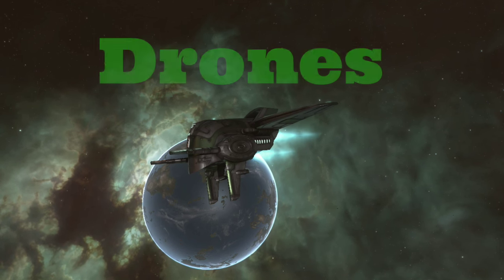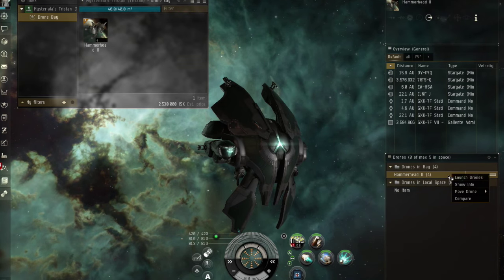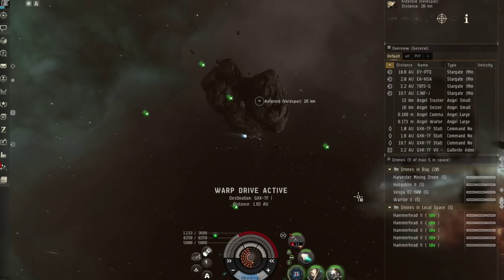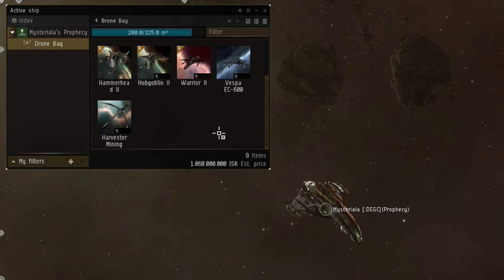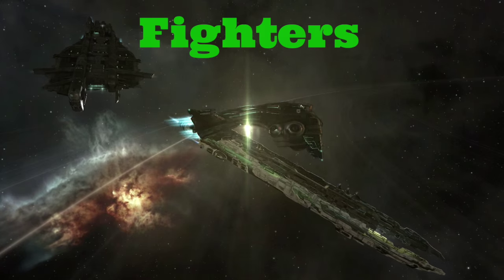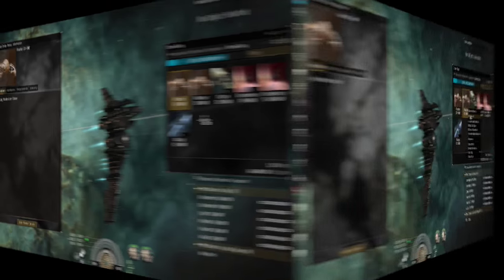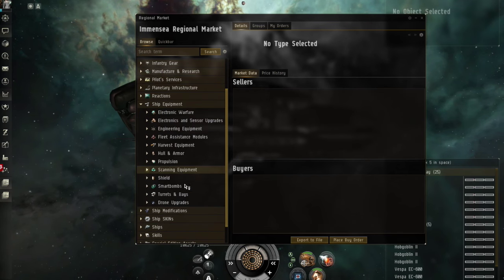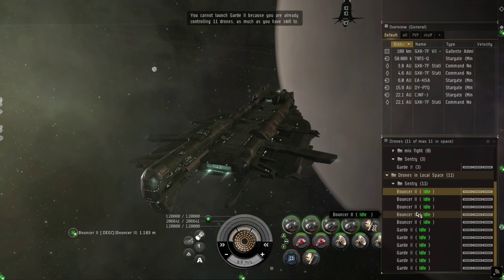EVE Online: Drones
Drones are here! Learn all about these awesome spacefriends!
Thanks to Maja for lending her voice to this video.

EVE Online is owned by CCP Games.